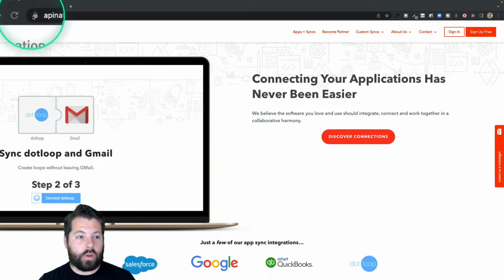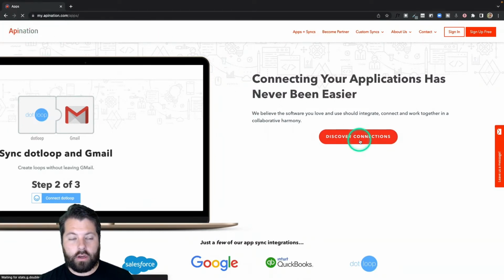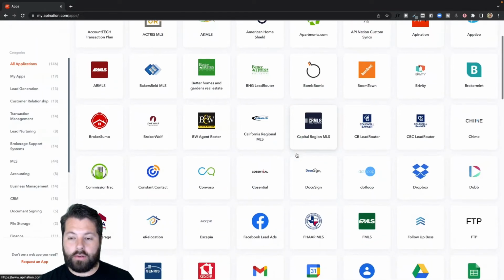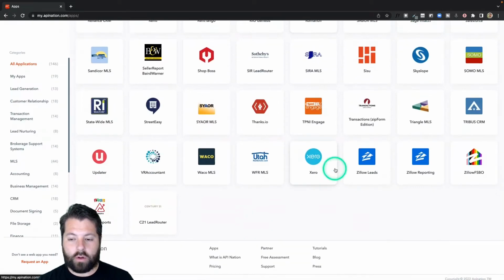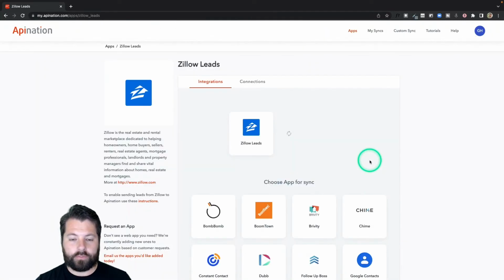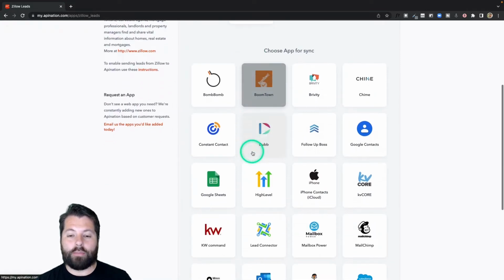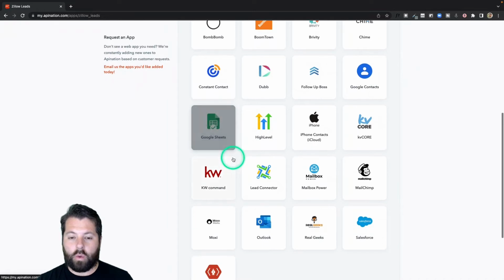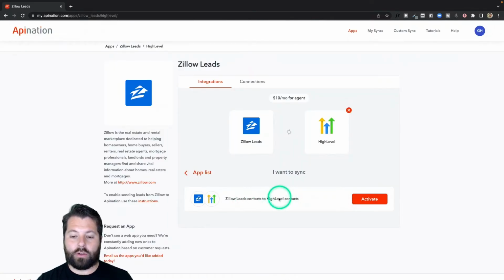How To Sync Zillow Leads to HighLevel — Leads Are Added Automatically to for follow up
Automate the sync of your valuable leads from Zillow into HighLevel. It's super easy to set up and get started, just go to:

70% of interested prospects end up going with the agent or service that responds to their request first.

Zillow is a great way to attract leads, but unless you have time to sit there and monitor, check, refresh you email all day everyday, you're going to be paying for leads that you don't respond to in time, and don't end up converting.

Let's automate those leads into HighLevel! As soon as they hit submit, they will instantly be sent to your database, you can even build out a powerful campaign to place the lead on as soon as they arrive